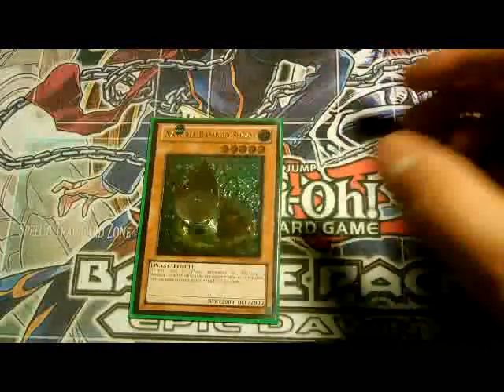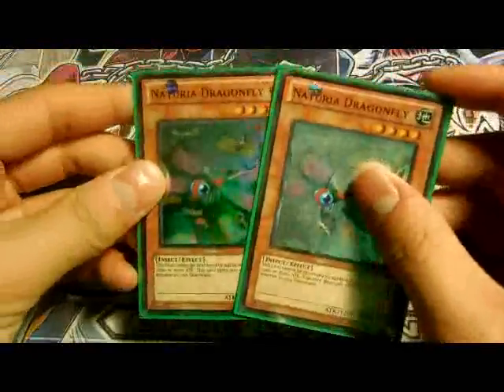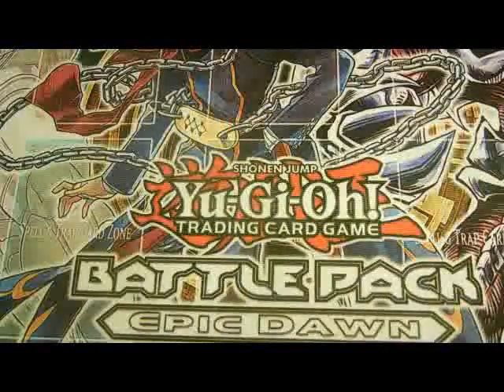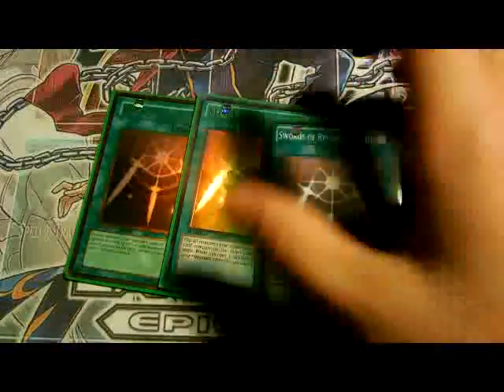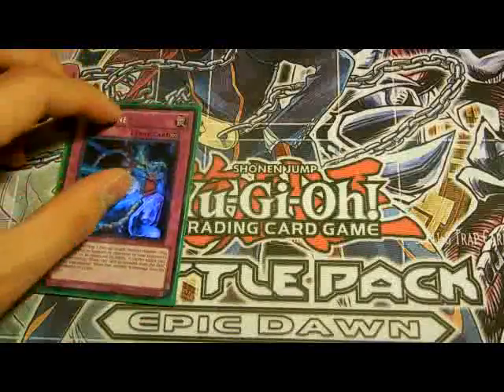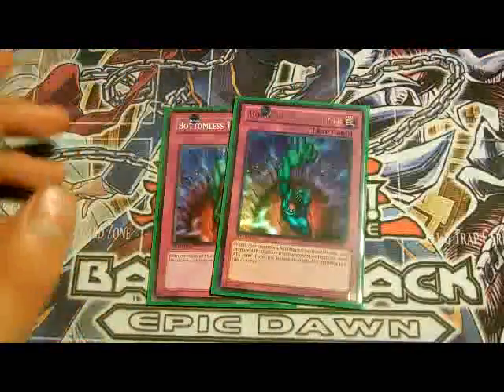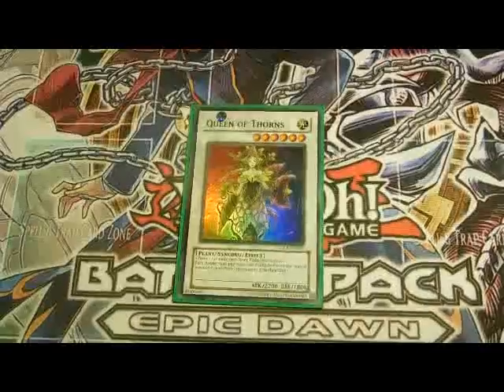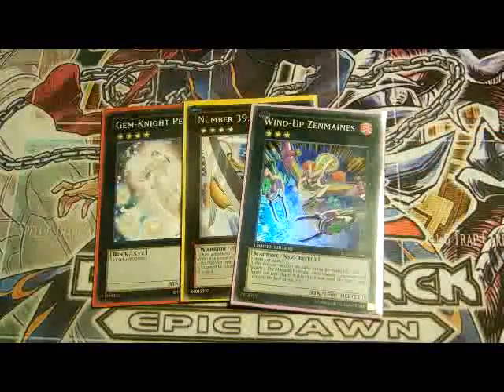Yu-Gi-Oh! : Naturia Lockdown Deck profile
hey youtube CJ brings you a naturia deck profile with some changes here and there and yes i did say its the first deck profile even though we posted agents first but this was supposed to upload before all the others but it wouldnt upload so just addressing that ! if you enjoyed the video sub to us! :D